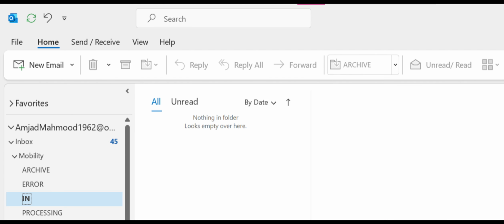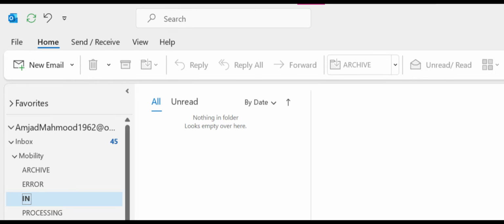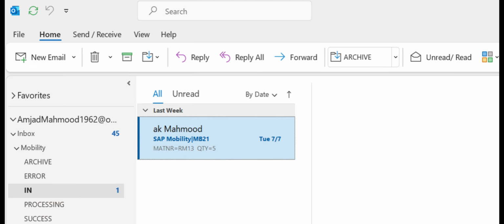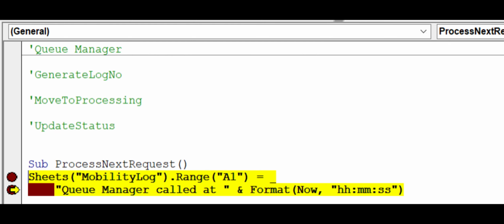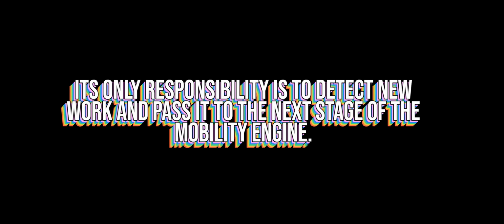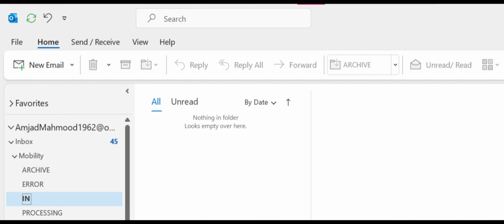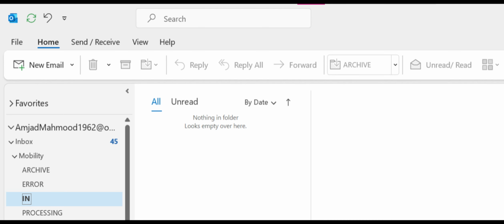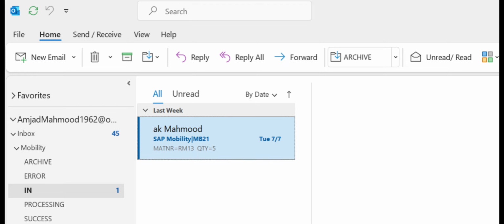SAP Mobility Engine #3 | Outlook Listener Starts Watching 👀 | VBA + SAP Automation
The SAP Mobility Engine is taking its first real step toward autonomous automation.

In this episode, we build an Outlook Listener that continuously watches the Mobility → IN folder for new SAP requests.

Instead of waiting for a user to click a button, the Listener automatically detects incoming requests and immediately hands them to the Queue Manager.

This marks the transition from traditional button-driven automation to an event-driven architecture.

In upcoming episodes, the Queue Manager will generate a unique Mobility ID, move requests into the PROCESSING queue, parse email data, obtain human approval, and finally execute SAP transactions automatically.

If you're interested in SAP GUI Scripting, Excel VBA, Outlook Automation, or enterprise workflow automation, this series is for you.